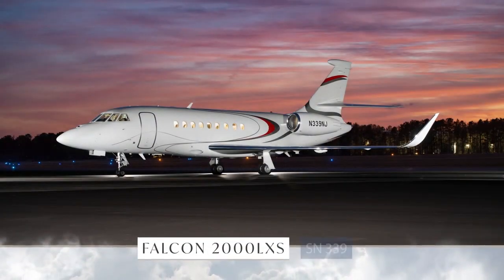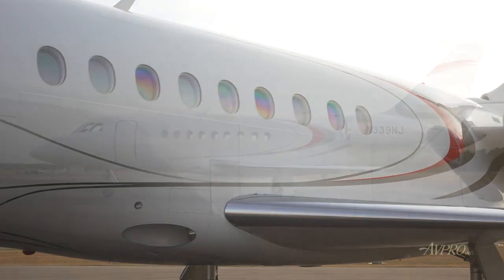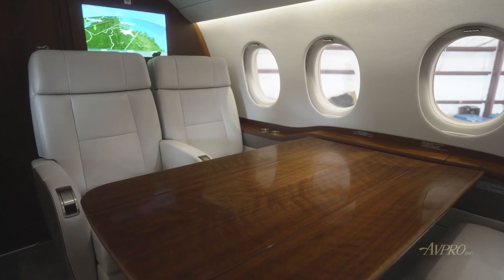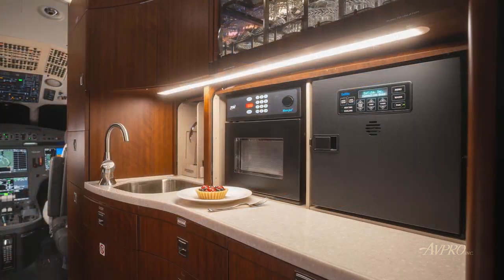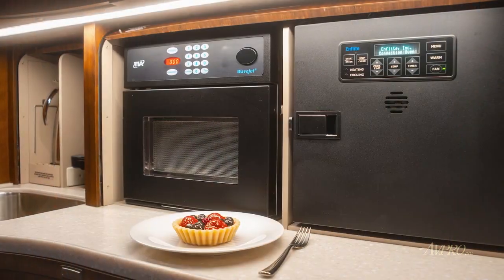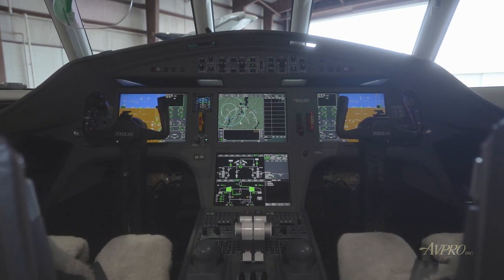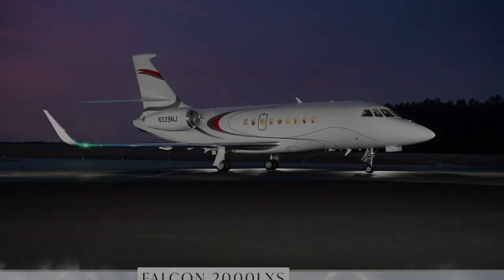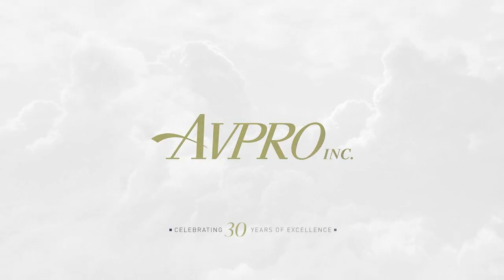2018 DASSAULT FALCON 2000LXS For Sale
US Registered Based in Richmond, Virginia
• Very Low Airframe Hours – 69% below fleet average (VRef)
• Remaining Factory Warranties
• Beautiful Cosmetics in Excellent Condition
• Preferred 10 Passenger Interior Configuration
• Engines on ESP Platinum, APU on MSP Gold

Loaded Optional Equipment:
• FalconEye Combined Vision System (HUD + EVS + SVS)
• JetWave KA Band Satcom – Wiring Provisions
• Aircell Gogo AVANCE L5 Satcom / Wi-Fi / Entertainment
• EASy II Cert 4 Upgrade
• CPDLC with FANS-1/A
• Enhanced Nav with SBAS / LPV
• 88 Parameter FDR Upgrade